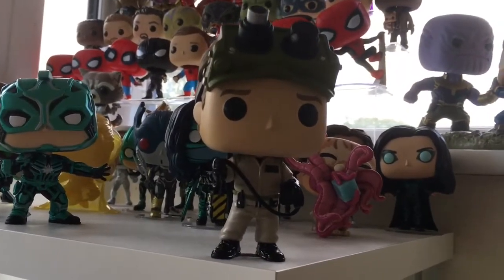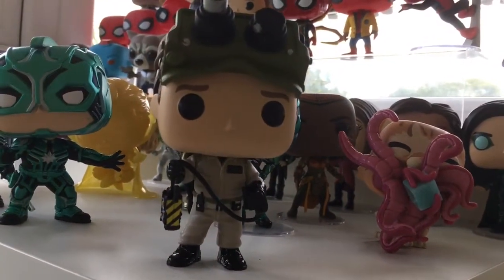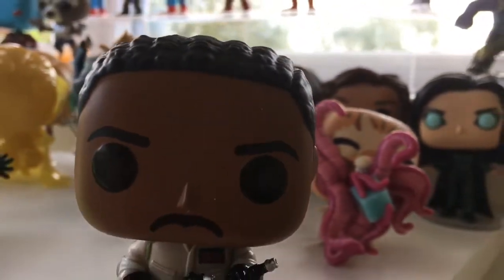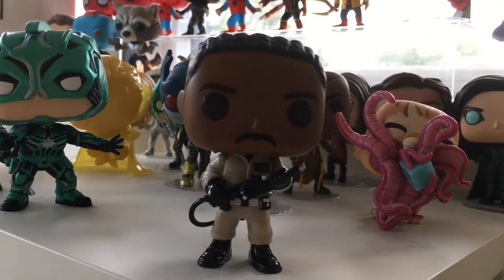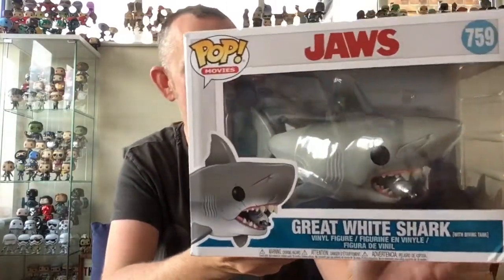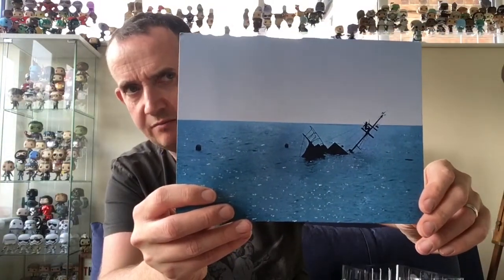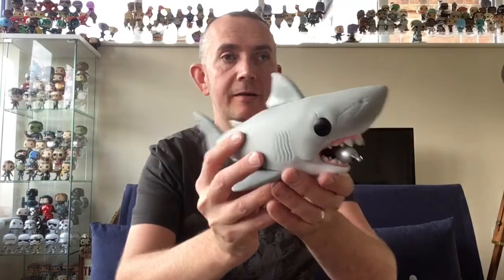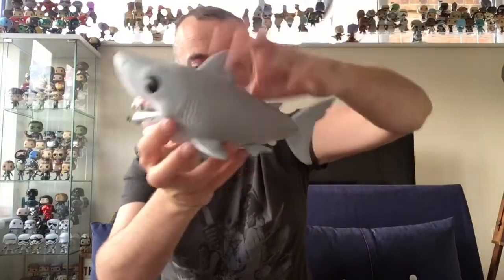Pop in a Box - September 2019 - 3 pop movies subscription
This months 3 pop movie subscription from pop in a box.